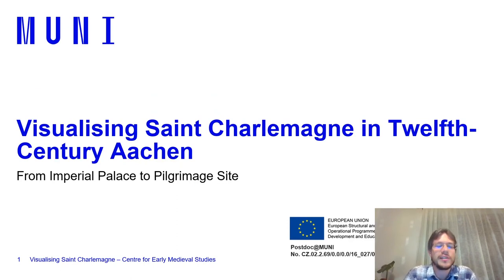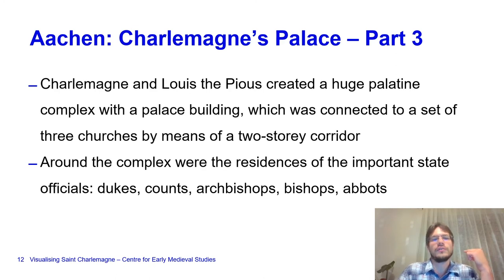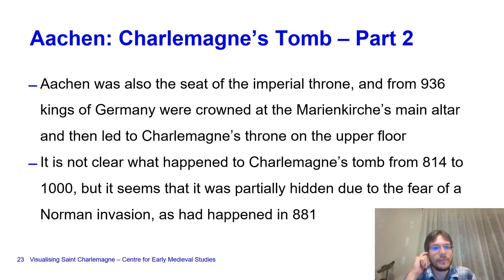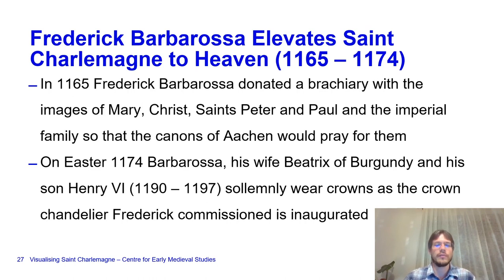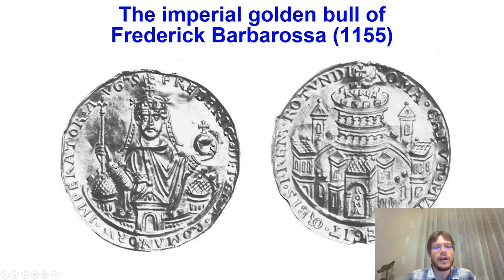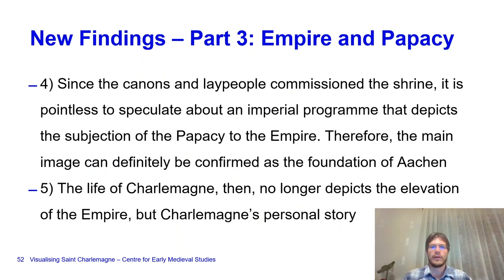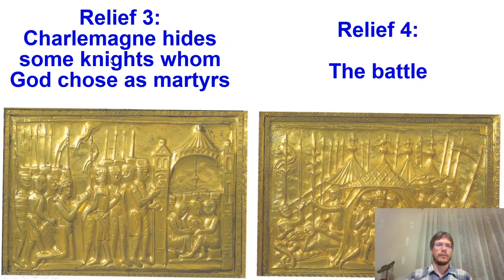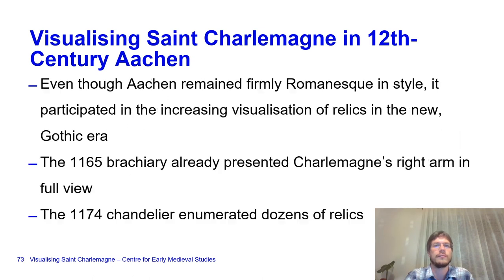Přednáška V. Sulovského I Vedran Sulovsky: Visualising St. Charlemagne in 12th Century Aachen.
Vedran Sulovsky presents "Visualising Saint Charlemagne in Twelfth-Century Aachen: From Imperial Palace to Pilgrimage Site", where he discusses how Charlemagne's (768–814) most important palace not only preserved the emperor's memory, but also slowly modified it so that the entire palace complex, which was famous for being the centre of the Carolingian Empire, became the final part of the story of Charlemagne's relic-gathering expeditions to Spain, Constantinople and the Holy Land. Sulovsky shows how twentieth-century scholars, who were deeply invested in the national ideological interpretations, created a discourse of an plan of Emperor Frederick Barbarossa (1152–1190) to reshape Aachen into a symbol of imperial authority and sanctity. The presentation concludes with Sulovsky's deconstruction of this imperial theory on the basis of newfound visual and textual evidence, demonstrating that it was the canons and burghers of Aachen who refashioned the memory of Charlemagne to suit their needs and the needs of their pilgrimage site.

This work was supported from Operational Programme Research, Development and Education - Project „Postdoc@MUNI“ (No. CZ.02.2.69/0.0/0.0/16_027/0008360)